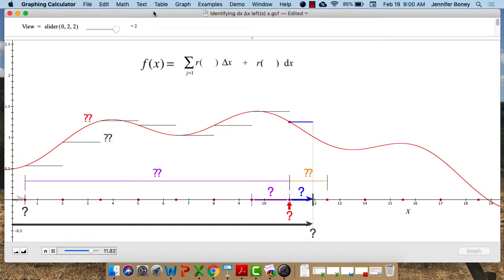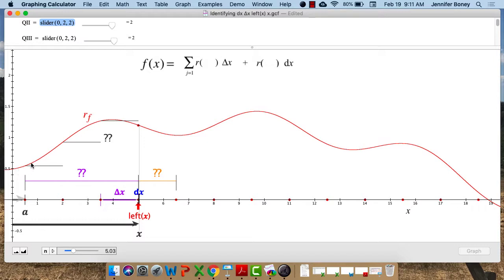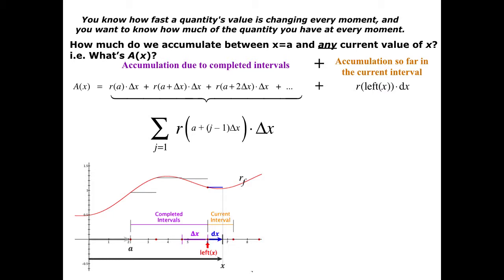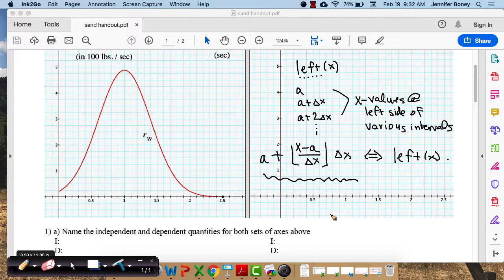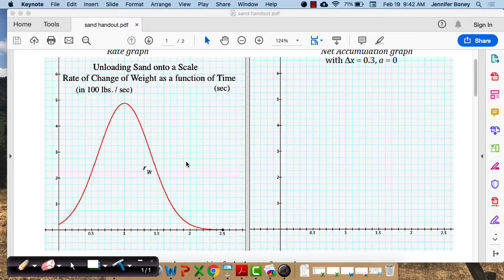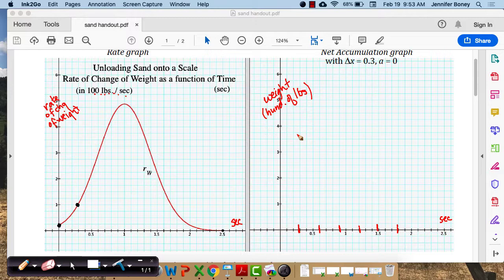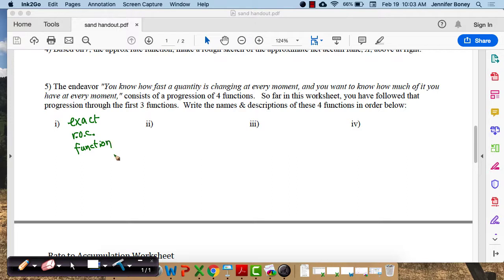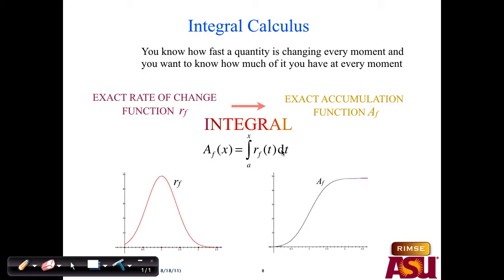MAT270 02.19.19 Accumulation sum recap and Intro to Integral